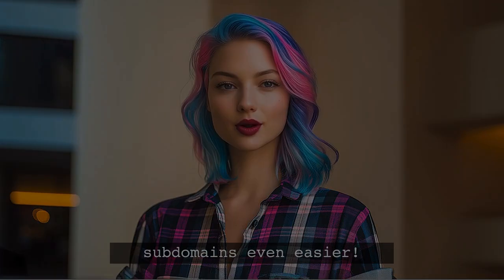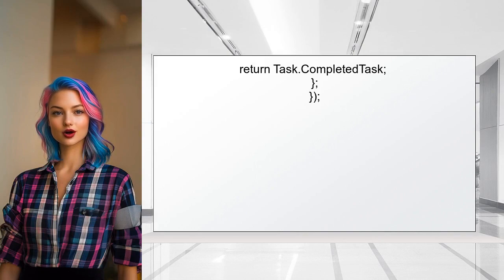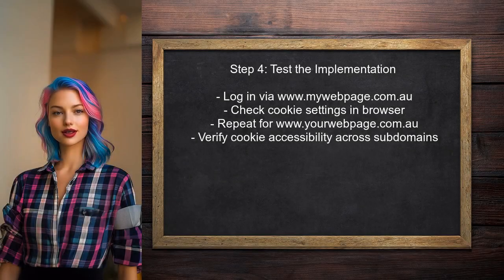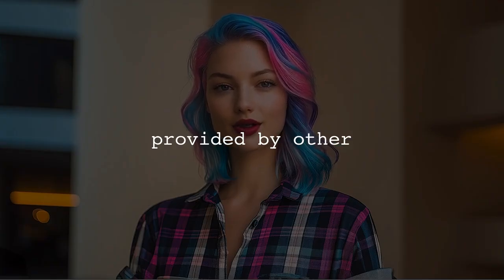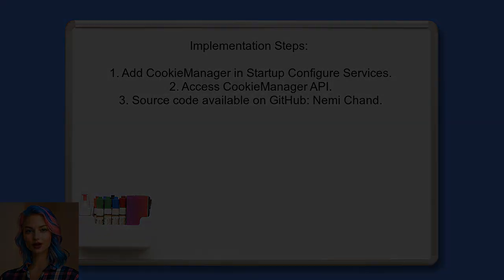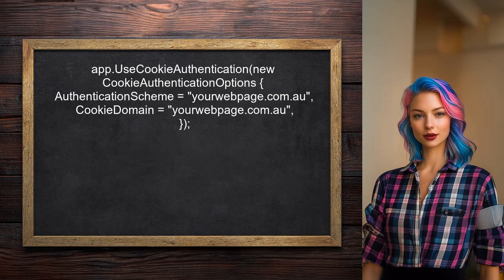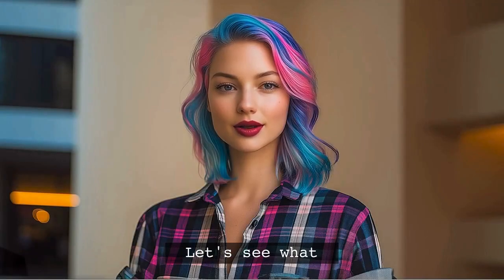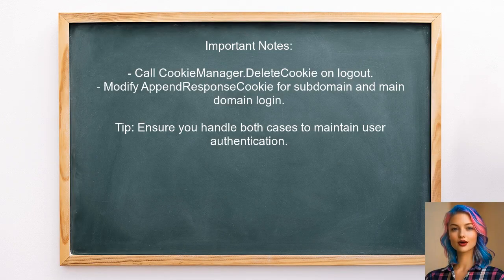Managing Cookies for Multiple & Subdomains in ASP.NET Core Identity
In this video, we delve into the intricacies of managing cookies within ASP.NET Core Identity, specifically focusing on scenarios involving multiple and subdomains. As web applications become increasingly complex, understanding how to effectively handle authentication cookies across different domains is crucial for maintaining security and user experience. Join us as we explore best practices, common pitfalls, and practical solutions to ensure seamless authentication in your applications.

Today's Topic: Managing Cookies for Multiple & Subdomains in ASP.NET Core Identity

Related to: managingcookies, asp.netcore, asp.netcoreidentity, multiplesubdomains, cookiemanagement, webdevelopment, authentication, security, usersessions, cross-domaincookies, identitymanagement, #.netdevelopment,